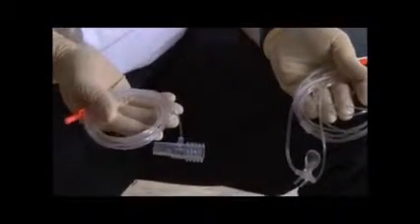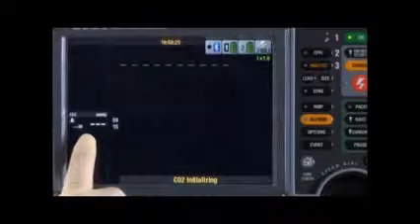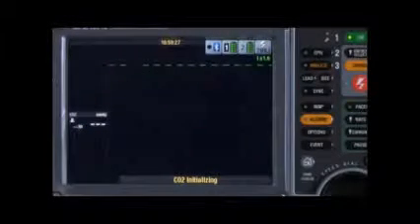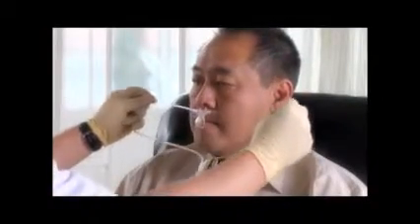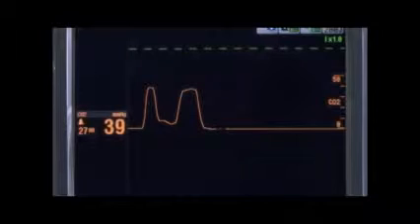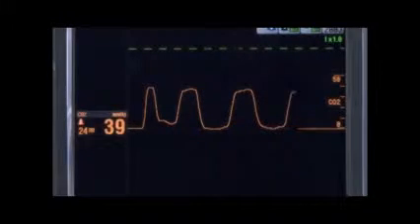ET CO2 monitoring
Life pak 15 et co2 monitoring